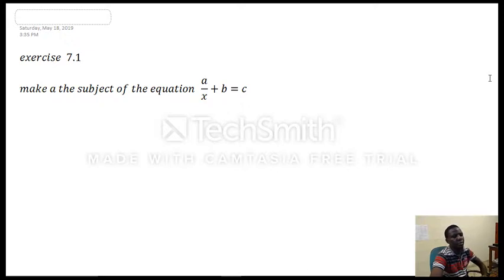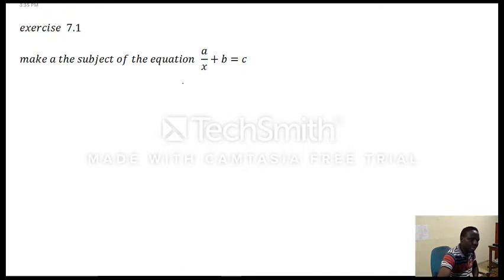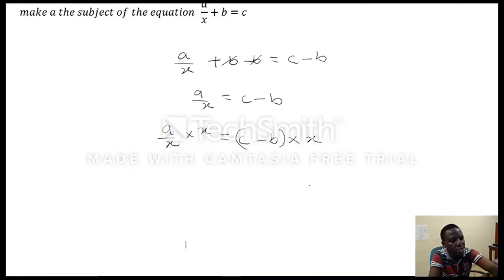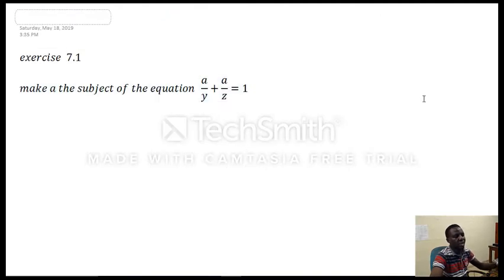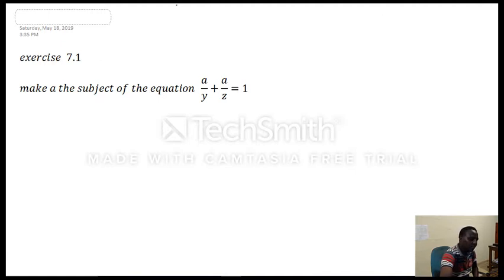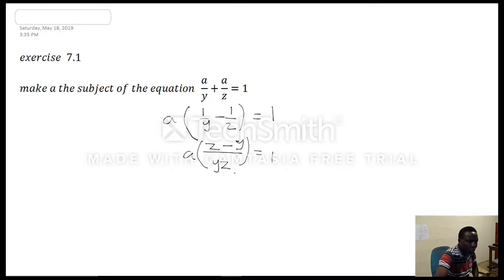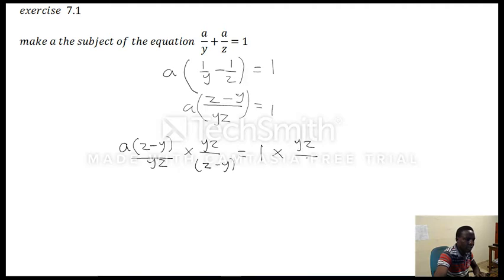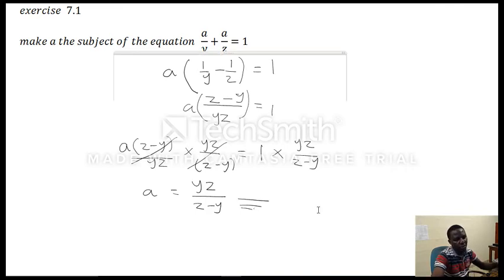change of subject of formulaS004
ss1-3